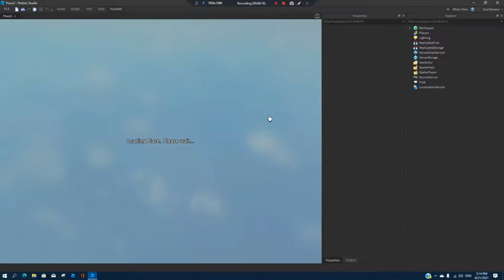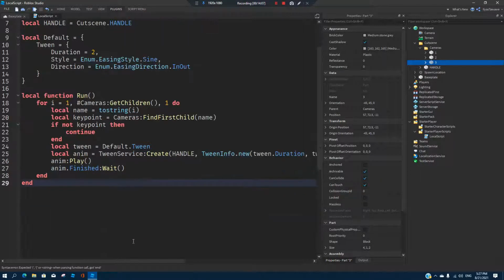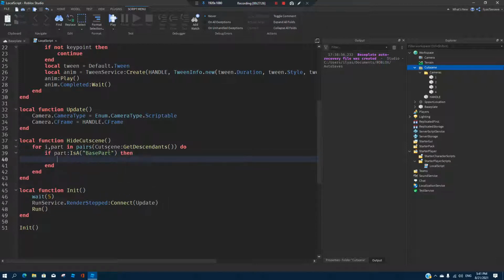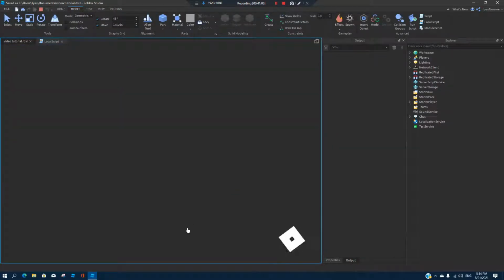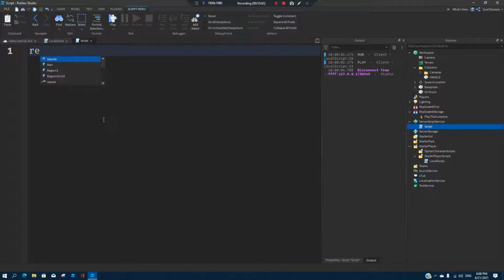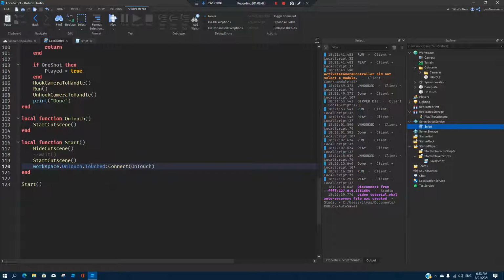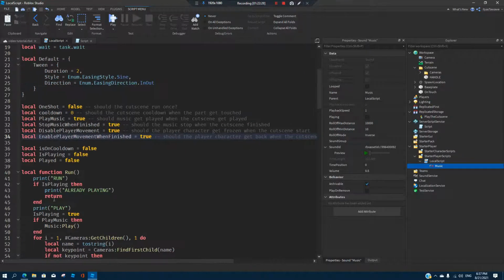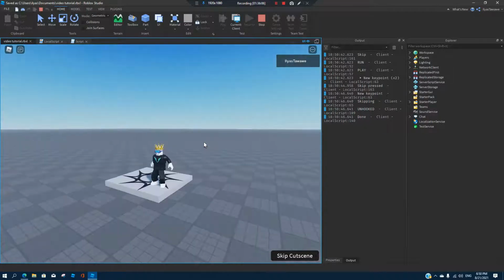Script your own cutscenes from scratch!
I'll teach you how to script cutscenes from 0 to a master, I'll explain every bit of code am typing.
You'll learn a lot about scripting!
You can never make a special cutscene using a plugin, scripting will allow you to do anything your heart tells you to, so you can release your dream game that you always thought about!
this video is so long but it contains an enormous amount of information about how to script cutscenes and scripting in general :D

I have exactly what you want ;)

Command bar code (Make all selected parts hinged):
for _,v in pairs(game.Selection:Get()) do v.FrontSurface = Enum.SurfaceType.Hinge end

Coming soon...